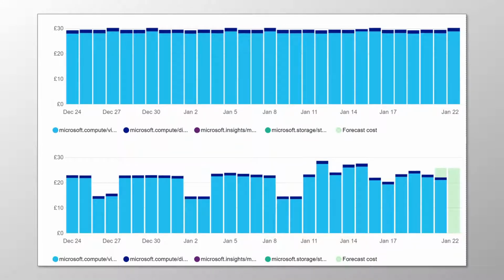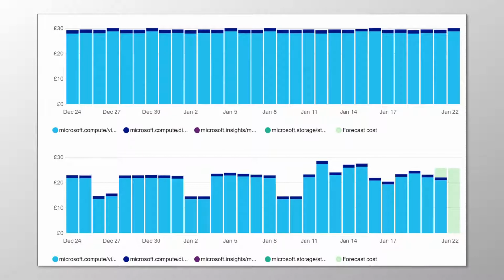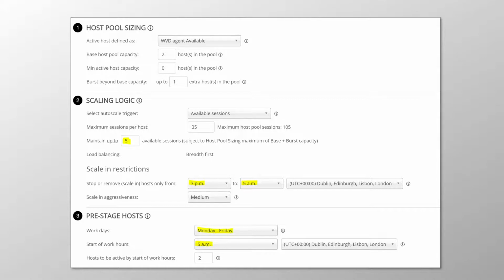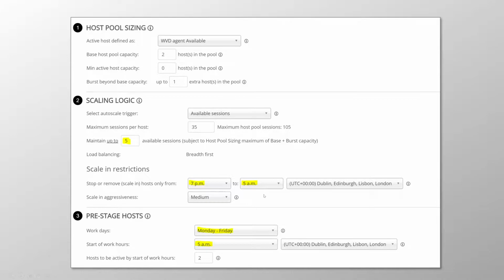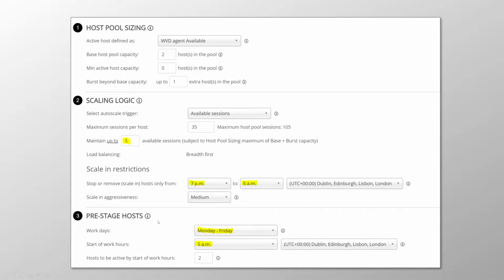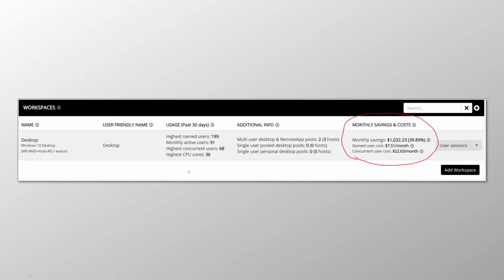Windows Virtual Desktop (WVD) Cost Management and Dynamic Scaling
Senior Consultant Toby Skerritt looks at cost management and dynamic scaling in a WVD environment using Nerdio Manager for Windows Virtual Desktop which is the tooling Foundation IT to manage their clients WVD estates.